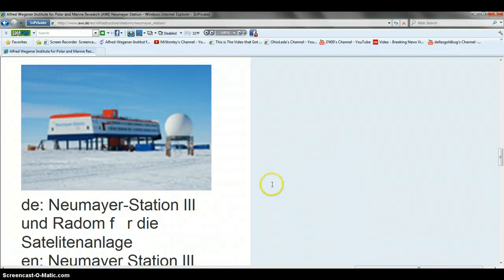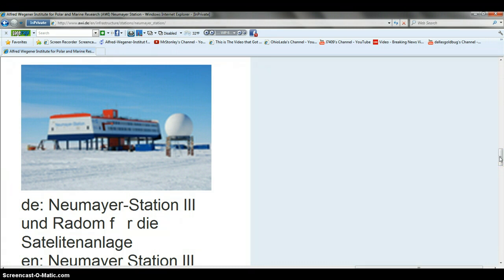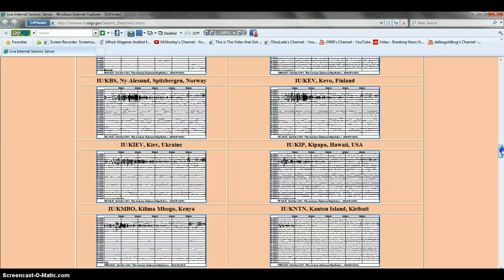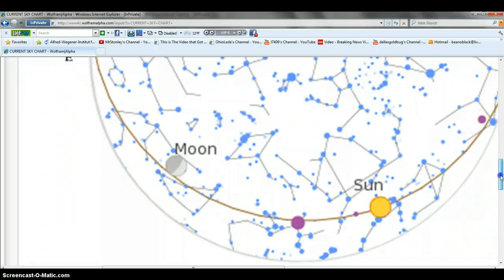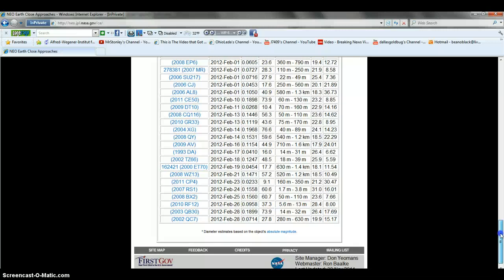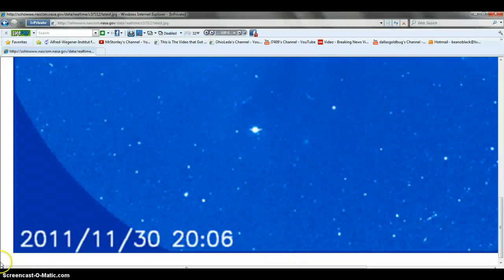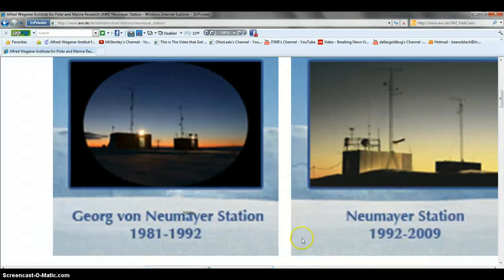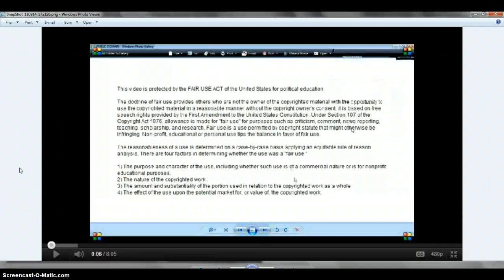WOW HOLY COVER-UPS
WHAT IS REALY GOING ON ? WATCH ALL OLD VIDEOS